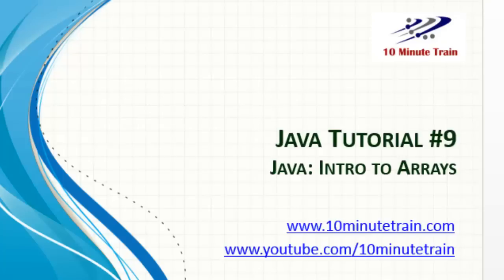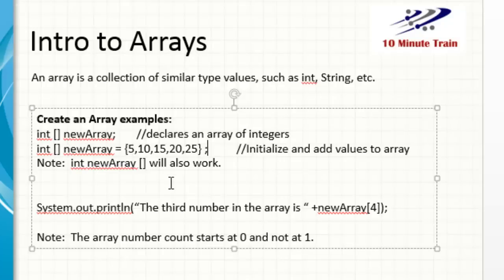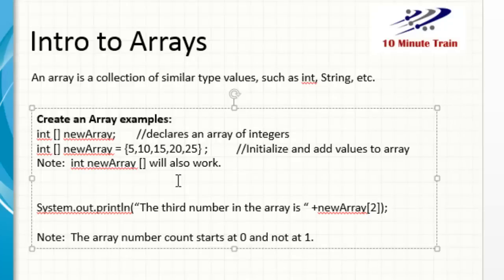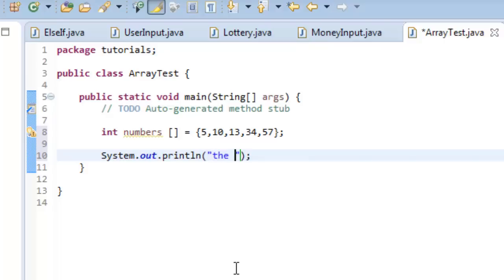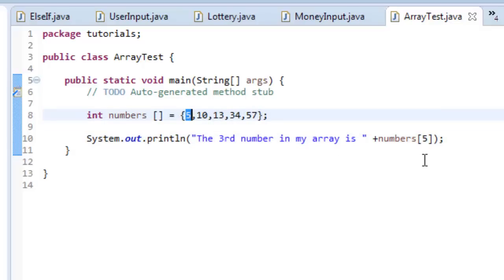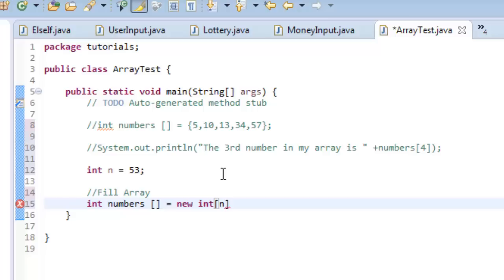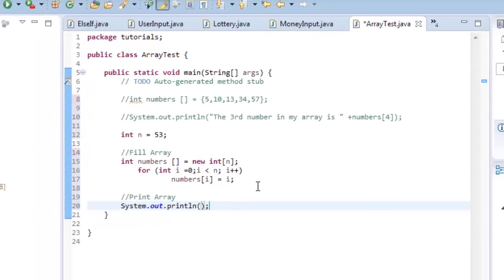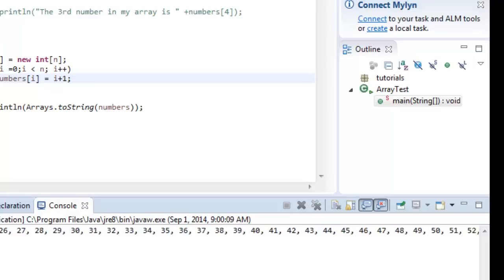Java tutorial 9: Intro to Arrays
Java tutorial 9: Intro to Arrays.  Array demo for beginners.  Also filled an array with a loop example.